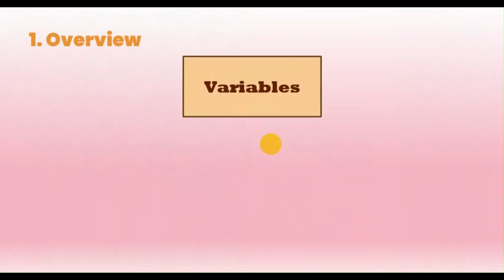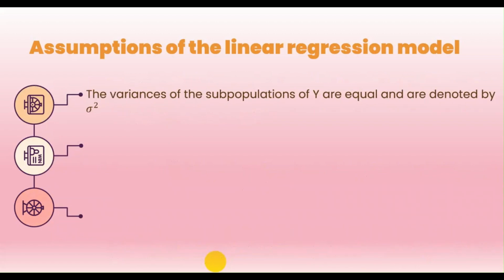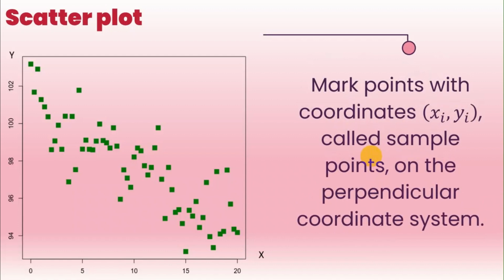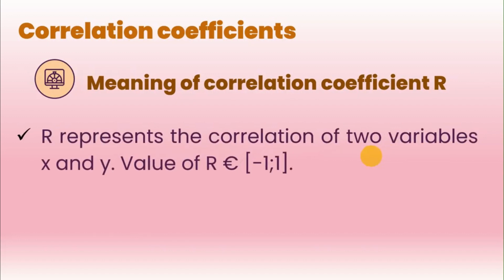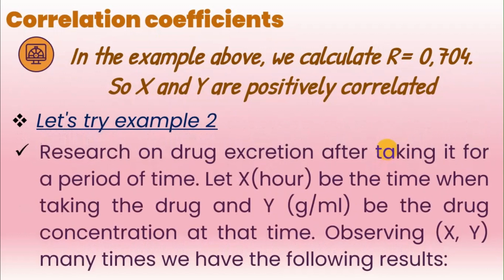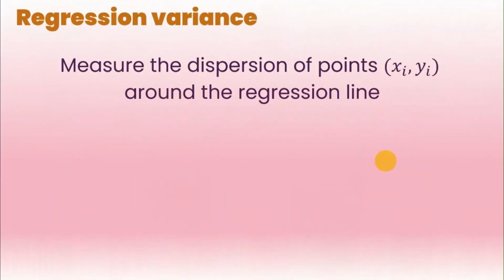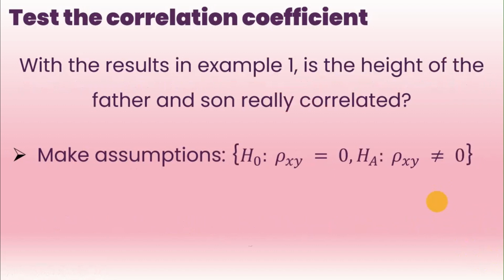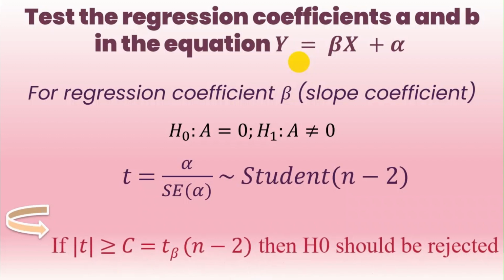Thuyết trình Xác Xuất thống kê YHDP23- Tổ 08. Chủ đề Hồi quy 2 biến định lượng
Ngôn ngữ: tiếng Anh. Tỉ lệ hoàn thành: 85%